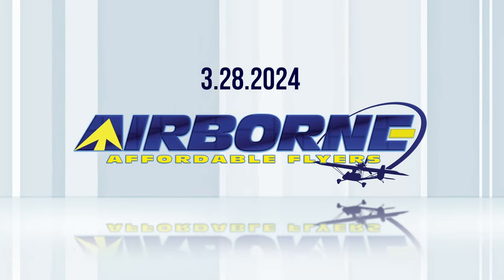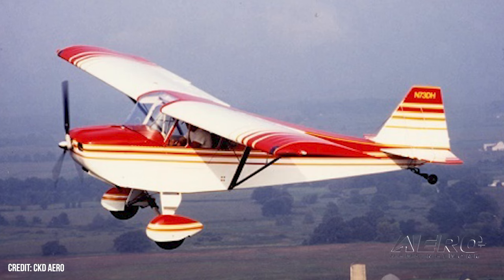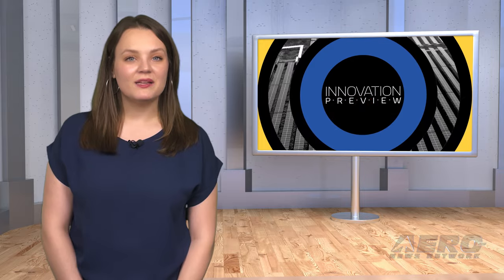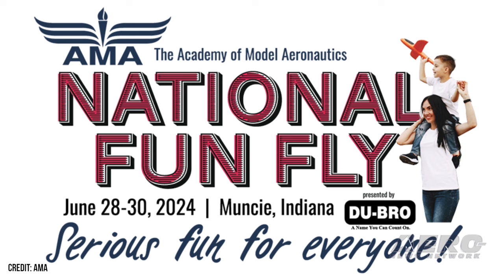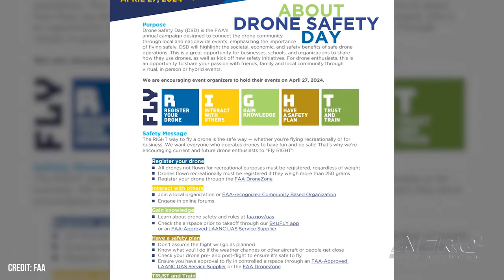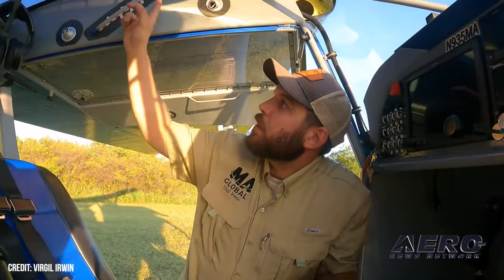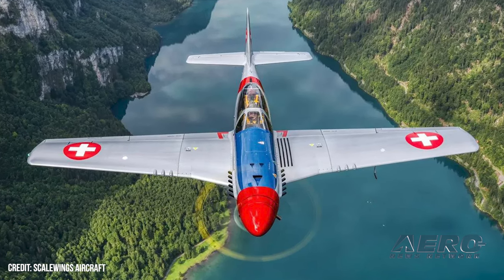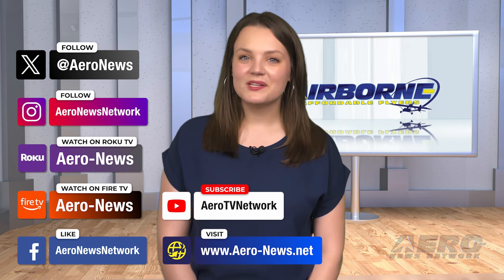Airborne Affordable Flyers 03.28.24: E-Hawk Trainer, Bearhawk Changeover, Scalewings SW-51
Also: MASSIVE Innovation Preview, 2024 AMA National Fun-Fly, Hartzell Acquires WhirlWind, Drone Safety Day

CKD Aero has partnered up with Kite Magnetics to create the Dakota e-Hawk, the “world’s most cost-effective two-seat electric aircraft”. The e-Hawk is intended to be the first in a lineup of kit aircraft using Kite’s KM-60 electric engine and running gear. The KM-60 is much like an old-school piston engine, offering air-cooled, direct drive propulsion with 60 kW (about 80 horsepower). Mark your calendars for April 9th at 1030ET... and log to see this year’s MASSIVE LIVE SUN n FUN Innovation Preview... which the SnF folks promise to be bigger, better and badder than ever before. "After Turning 70 years old twenty months ago, I began to think it was time to let someone younger take charge of the company," said Bearhawk Aircraft's outgoing owner Mark Goldberg. The new company head, Virgil Irwin, took delivery of the family earlier this year. Originally, Irwin joined the fold as a customer, searching for a rough & tumble mission-ready aircraft that provided truly livable mission readiness. The Scalewings SW-51 Mustang has been further improved with some new options on the order form, thanks to factory upgrades and further design refinements. First off, the SW-51 can now be equipped with a Rotax 916iS, bringing 160 horsepower of turbocharged, fuel injected grunt to the front of the plane. All this -- and MORE in today's episode of Airborne!!!

Airborne Affordable Flyers 03.28.24 is chock full of sport aviation info in this Special Episode, Friday, March 28th, 2024... Presented by Aero-TV veteran videographer and Airborne Host Holland Lee. Holland is supported by ANN Chief Videographer Nathan Cremisino, as well as ANN CEO/Editor-In-Chief Jim Campbell. This episode covers:

Kite Magnetics Shows off E-Hawk Trainer Aircraft
Bearhawk Aircraft Changes Hands
Scalewings SW-51 Improved with More Power, Range
MASSIVE Innovation Preview Offers BIG News For Sport Aviation
2024 AMA National Fun-Fly Announced
Hartzell Propeller Acquires WhirlWind Propellers
FAA Preps for Drone Safety Day on April 27th